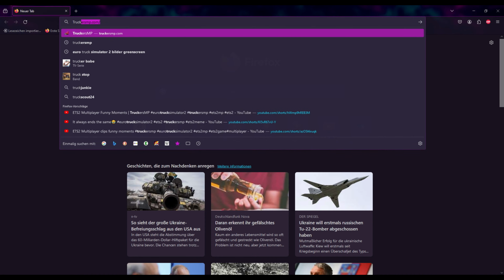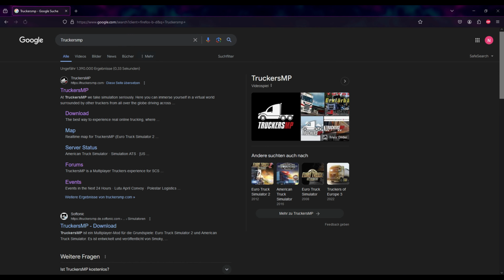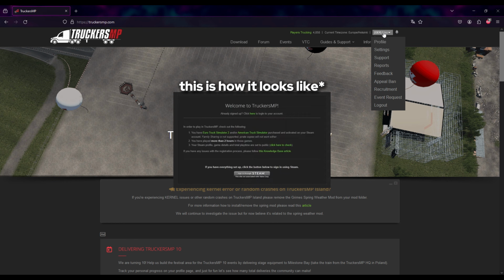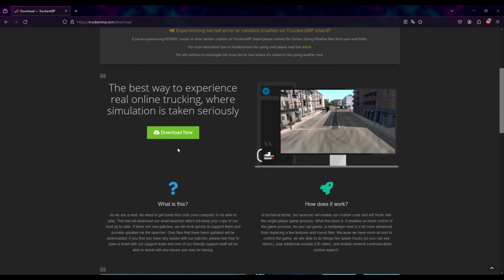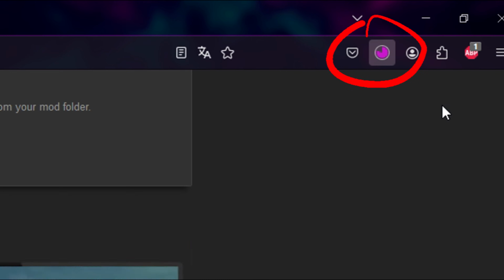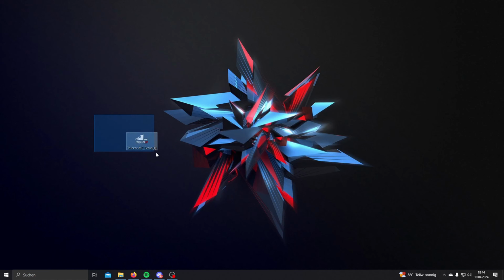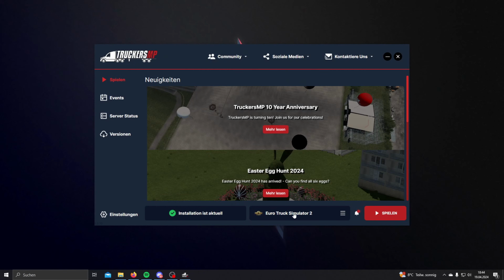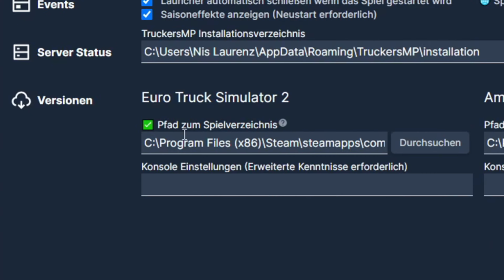How to install TruckersMP for ets2 1.51 | guide to install TruckersMP for Euro Truck Simulator 2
The video is a guide to playing TruckersMP in ETS2. TruckersMP is a mod for Euro Truck Simulator 2 to play Multiplayer.

How to install TMP
TMP Installing
ETS2 Mutliplayer mod
Multiplayer for ETS2